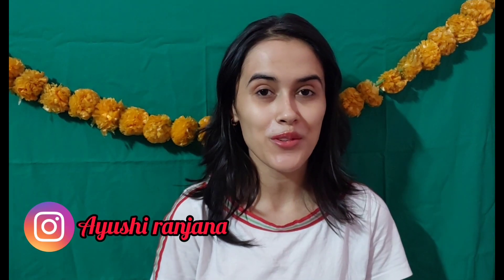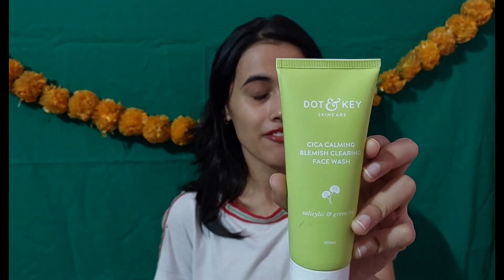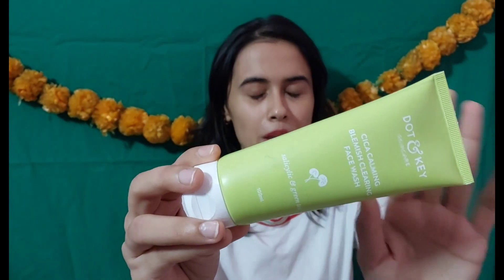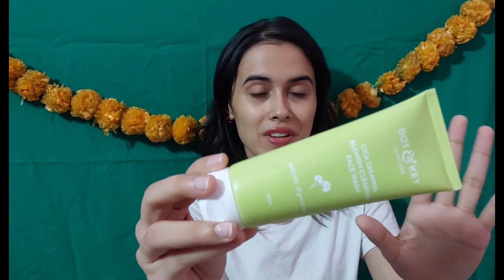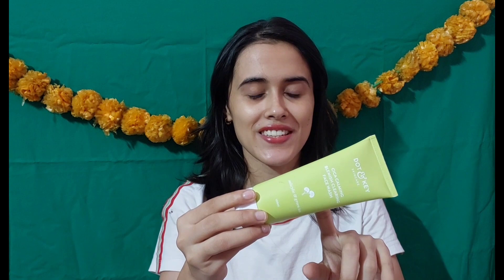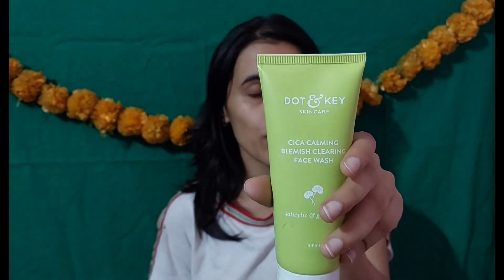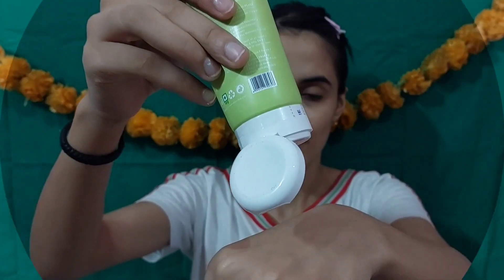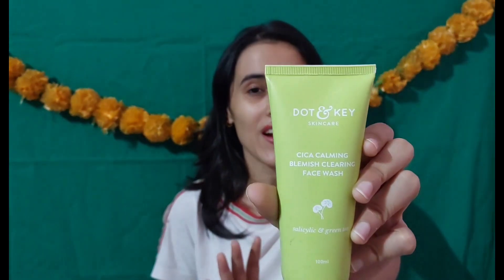DOT&KEY Cica Calming FACEWASH REVIEW | Best facewash for acne| must watch before buy